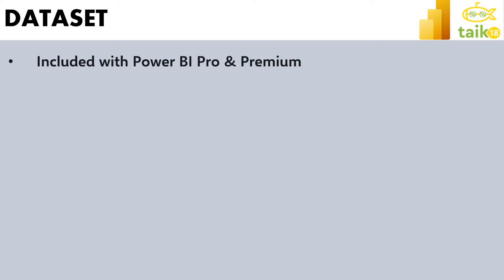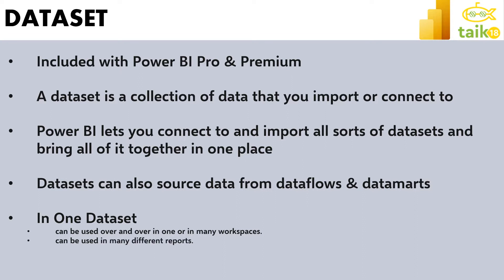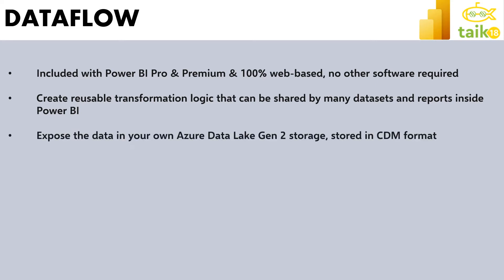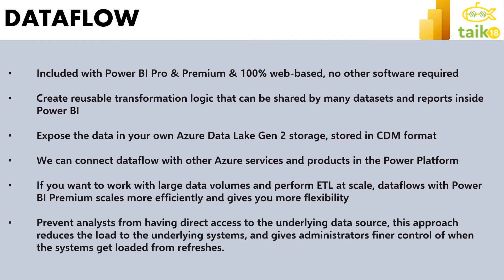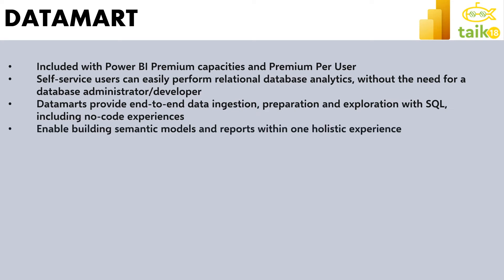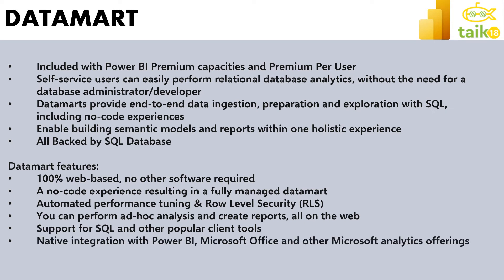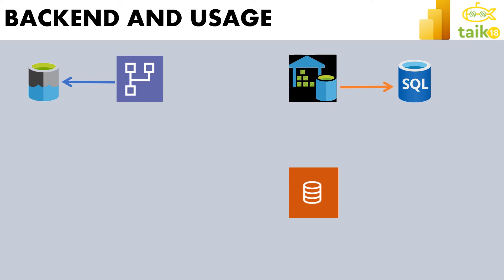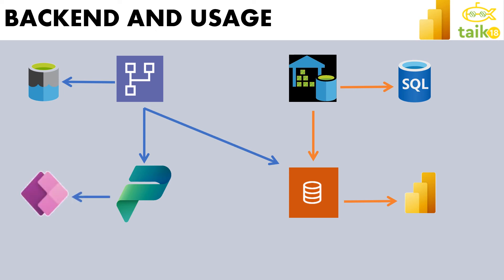Dataflow Datamart dataset in Power BI by taik18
Learn how to use Dataflow Datamart dataset in Power BI with taik18! This step-by-step tutorial will show you how to create and utilize a Datamart dataset in Power BI for your data analysis needs. Don't miss out on this valuable tool for organizing and managing your data. Watch now!

source Microsoft

Mohammed Adnan